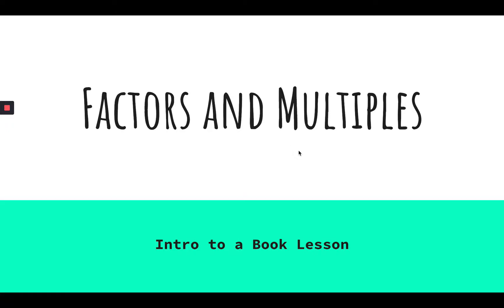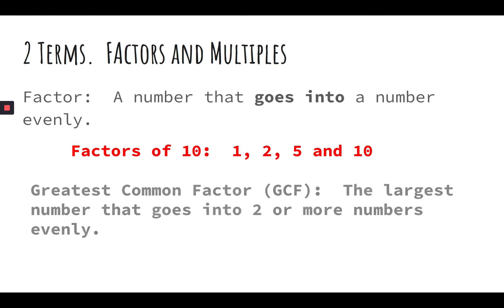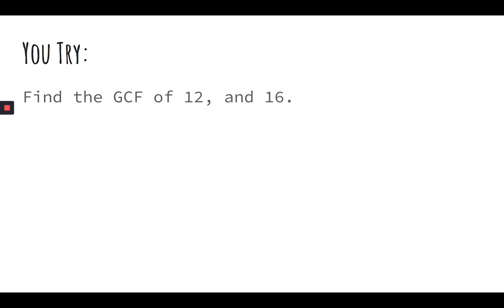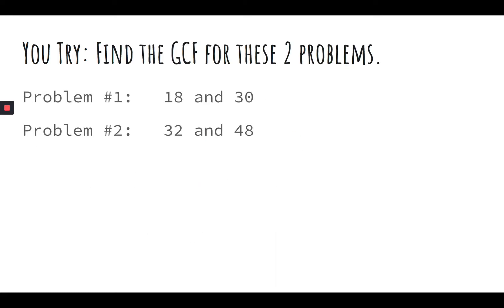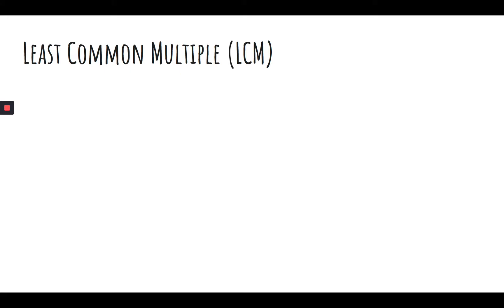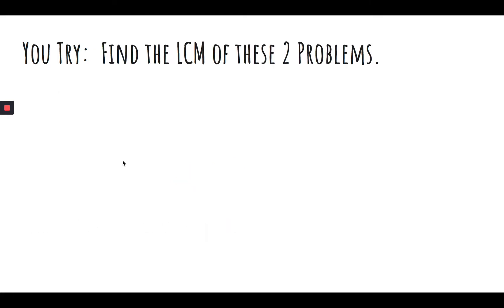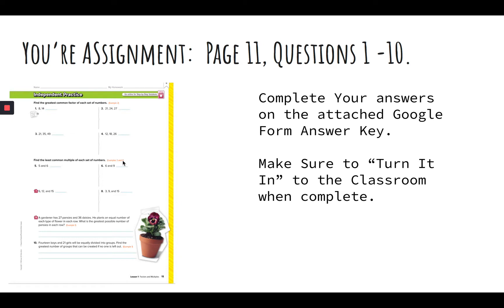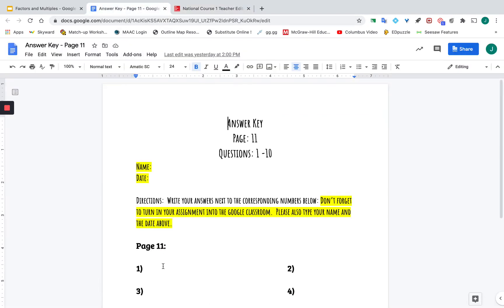Factors and Multiples